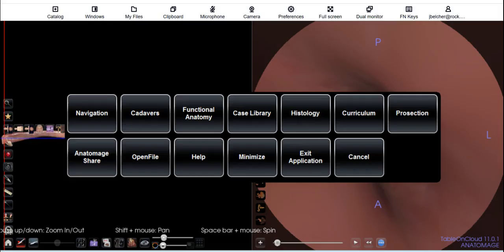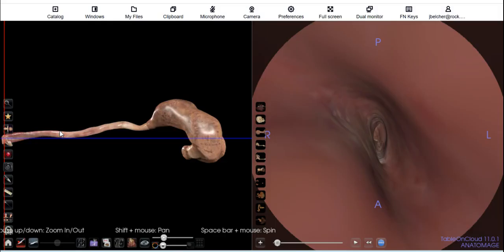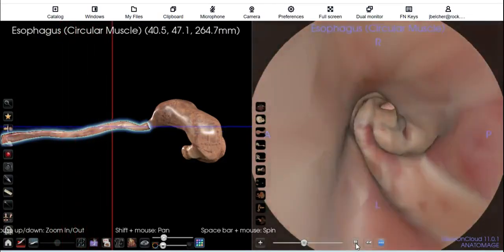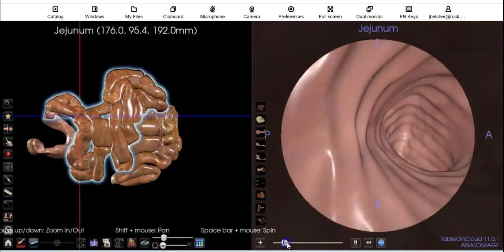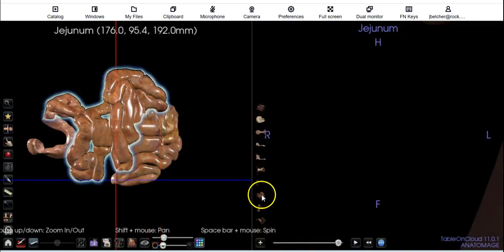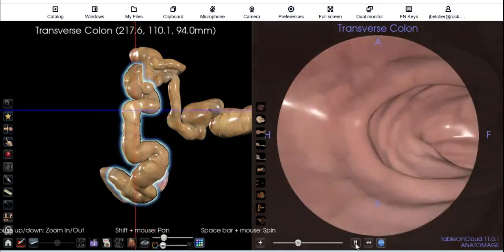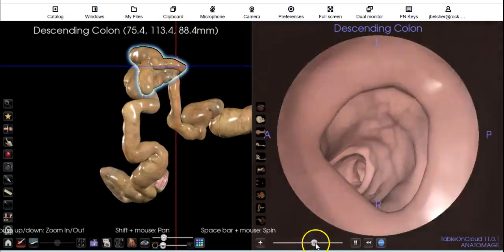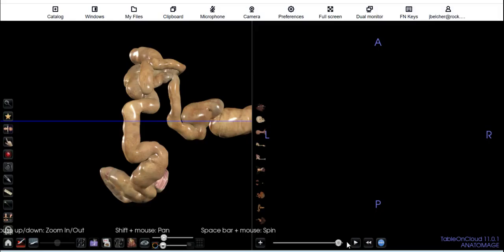Anatomage Digestive Fly Through